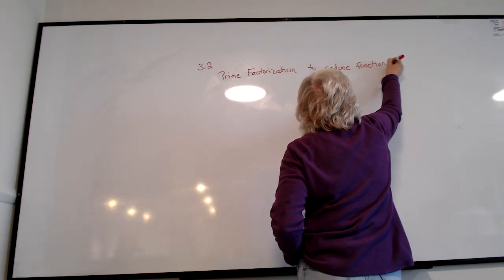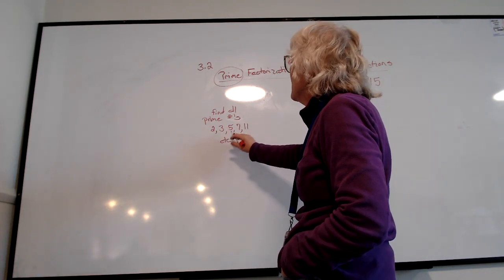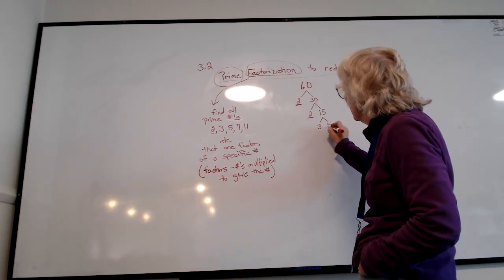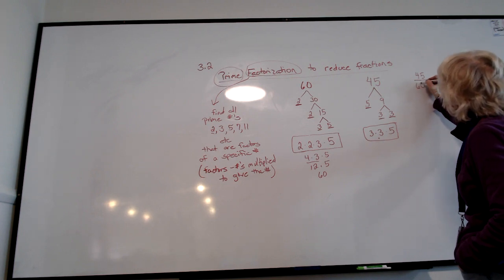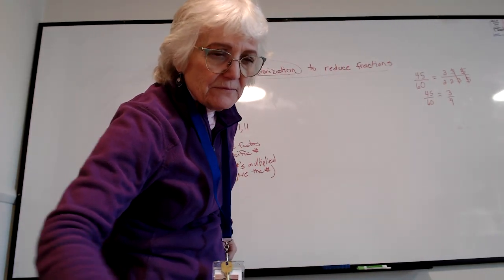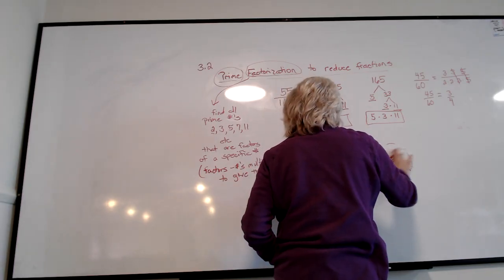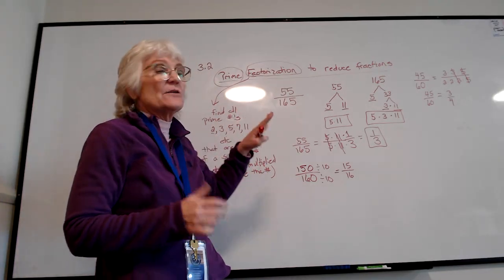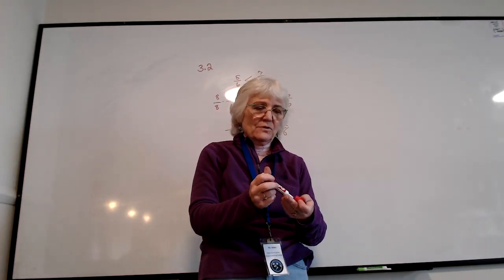Pre-Algebra Section 3.2 Video October 22, 2024 11:37 AM